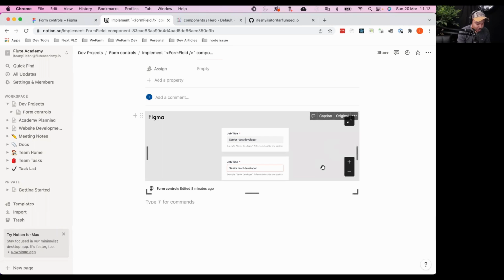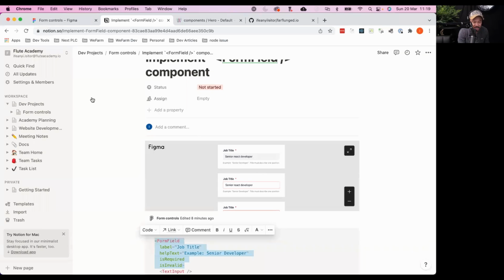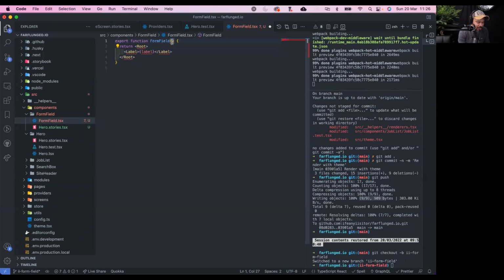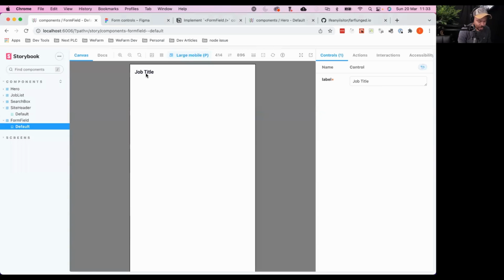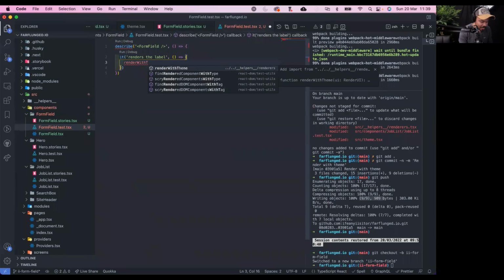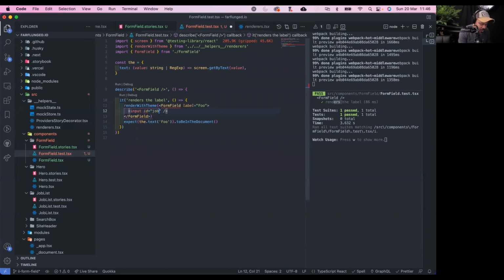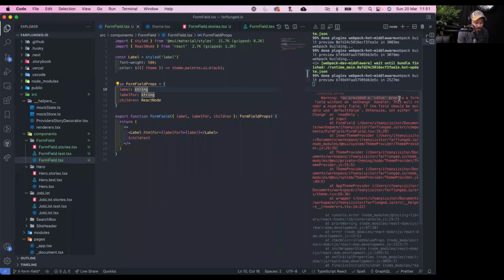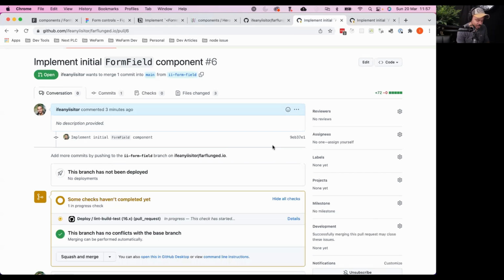Let's build a `FormField` component with React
Join me as I build out a `FormField` component with React, MaterialUI (MUI), TypeScript, Styled Components, Storybook and React Testing Library.